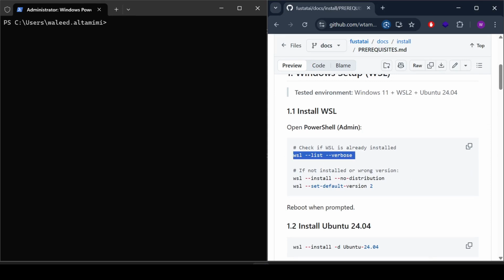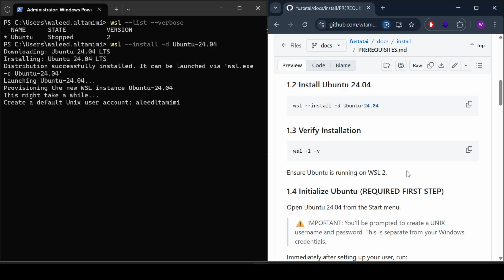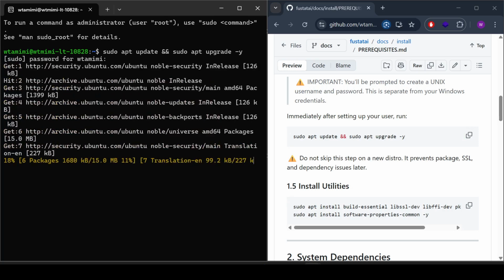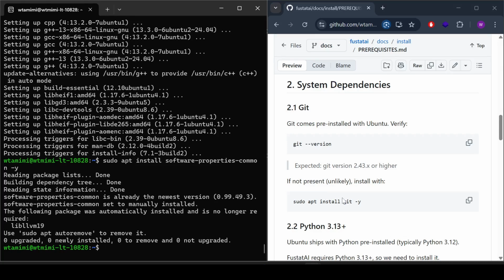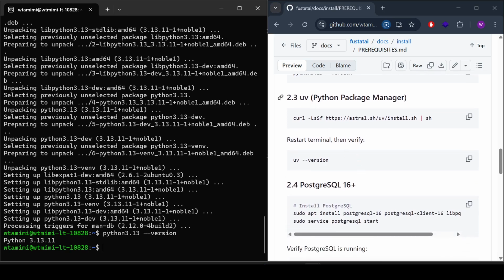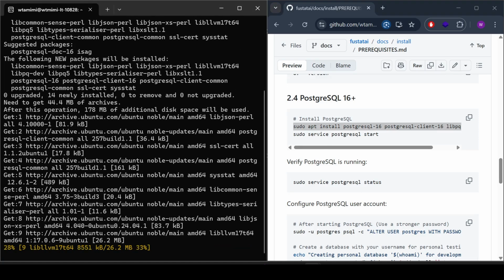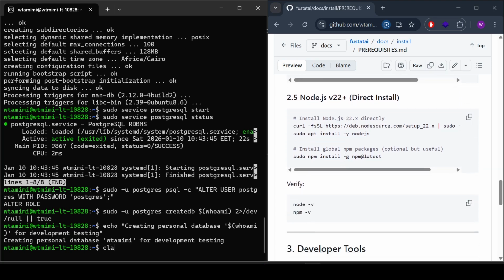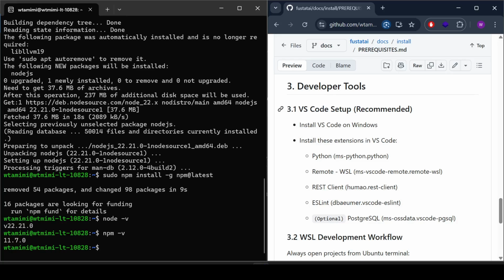FustatAI Dev Guide: Pre-requisites and WSL Setup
A step-by-step guide for setting up a new Windows 11 WSL Ubuntu distro and pre-requisites required by FustatAI.

00:00 Intro
00:15 WSL
03:37 Prerequisites